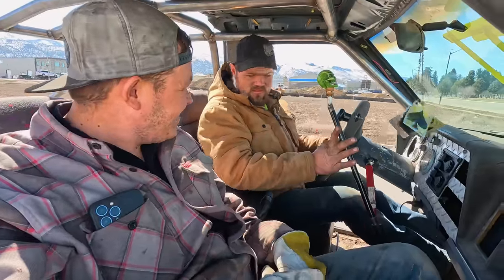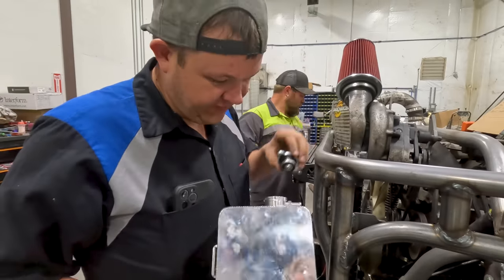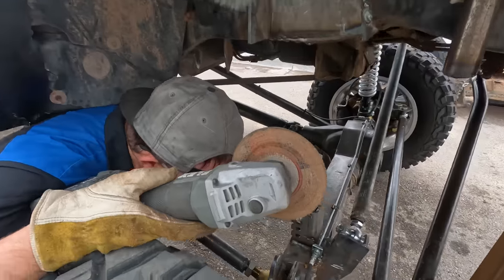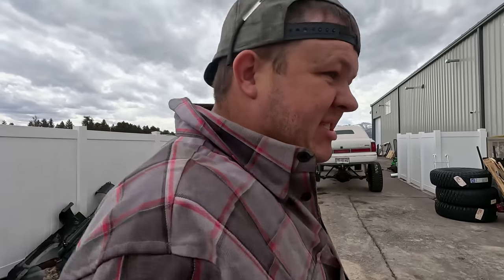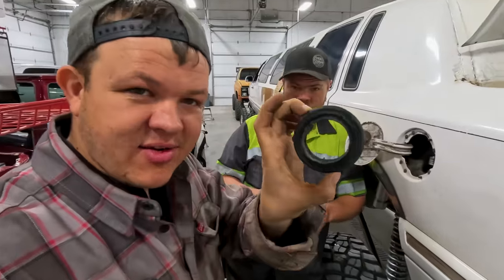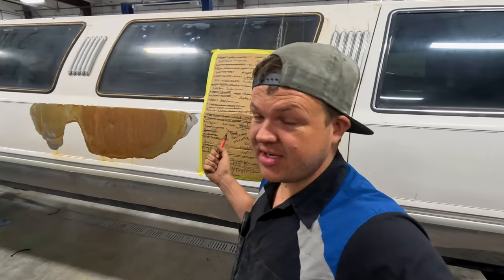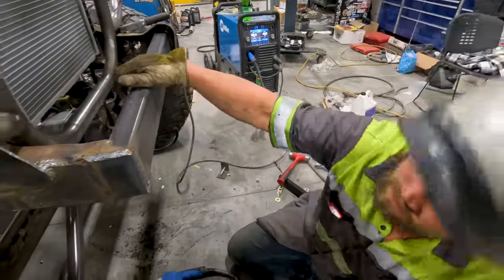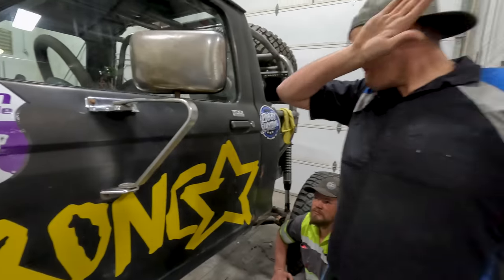FINALLY FINISHED! “Laymo” Land Yacht Limo Ready For EJS!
We're putting the final touches on The Bronc-Star and the off-road limo "LayMo" crawlers before taking them to Moab!